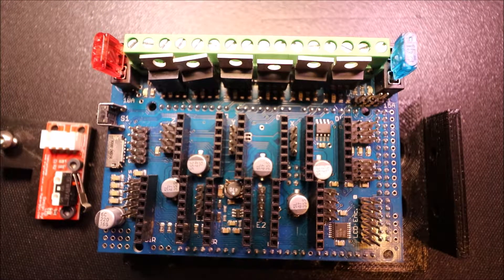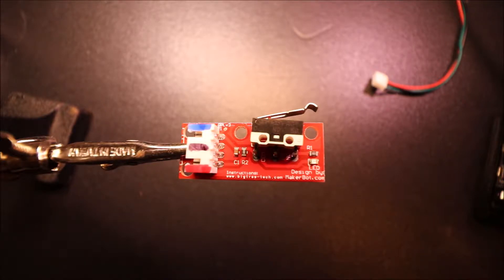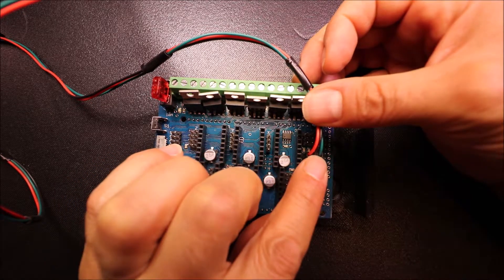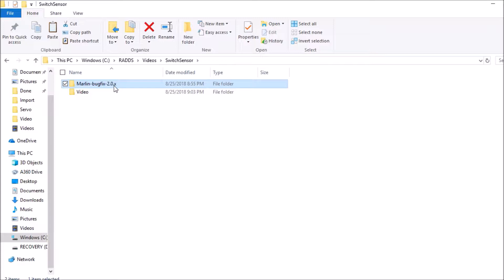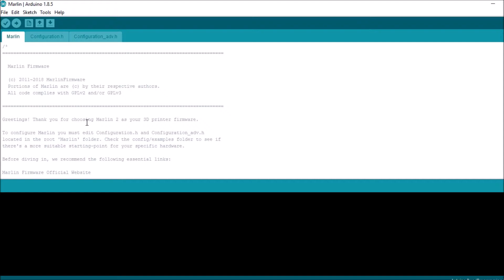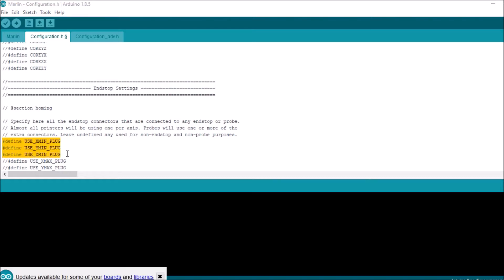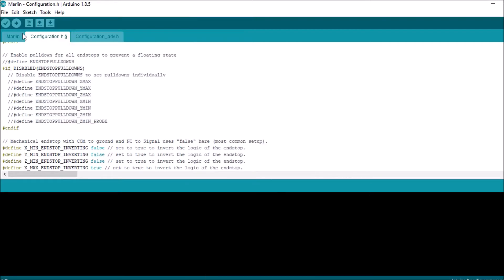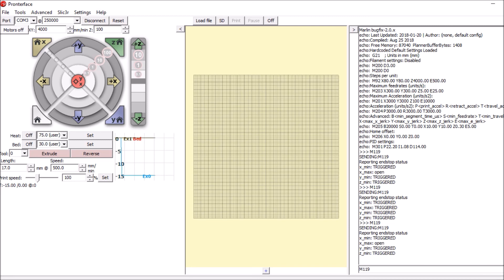RADDS - Switch Endstop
Explains basic end stop switch sensor and how to enable and load correctly in Marlin Firmware on RADDS/Arduino Due

Required hardware:
RADDS board
Arduino Due
USB Cable
Mechanical End Stop Limit Switch+Cable

Required software:
Arduino IDE (version 1.8.5 or higher)